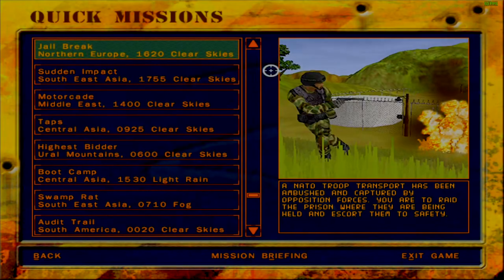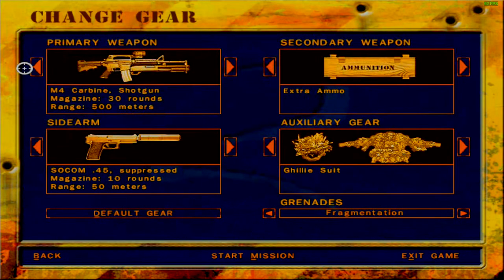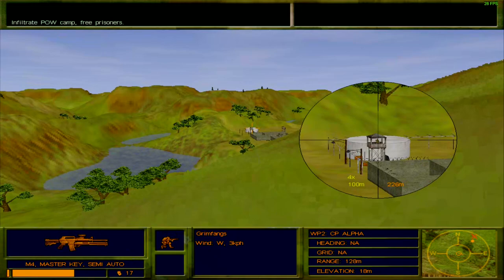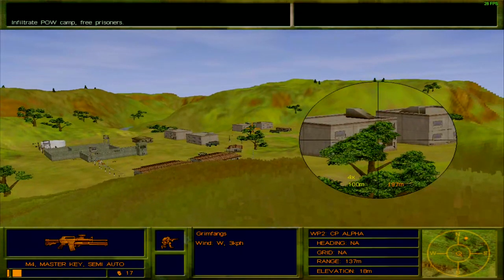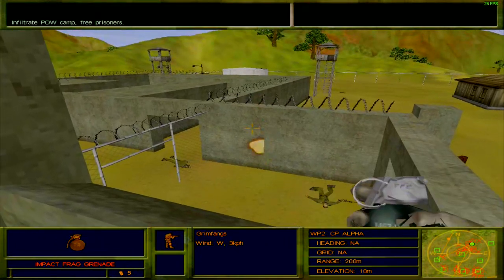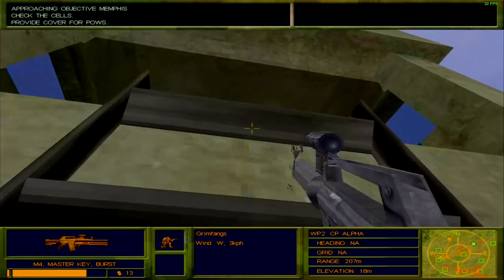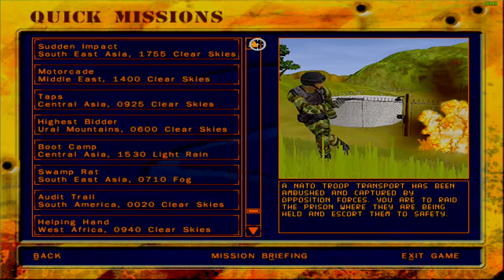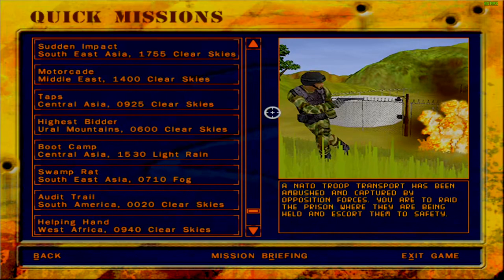Let's Play Delta Force 2 | Quick Mission 10: Jail Break | POW Rescue | Independent Scenario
A situation has developed in the Baltic wherein a NATO peackeeping force was assaulted and its forces taken captive by enemy elements.

To resolve this issue, The Delta Force has been dispatched to free the captive Prisoners of War. Being memebrs of the military themselves, only one of them must survive for this to count to as a mission success.

While Fireteam Charlie Provides overwatch, Bravo One is to infiltrate the base and free the prisoners from their cells in the prison complex. Optionally, securing the enemy armoury first shall allow the POWs to appropriately arm themselves and assist in their own rescue.

Conseuqeuntly, Bravo One beigns by eliminating the perimter patrols while Charlie team takes care of the rest. Upon beginning the assault on the base, the armoury is secured foremost to give the POWs a means to defend themselves, which perhaps shows in the latter sections of the game.

Then, Bravo One clears out the prison complex and frees the POWs, comprised mostly of army and air forces, who promptly arm themselves. And to top it off, they're not bad shots either. They can and do hold their own in firefight on multiple occassions. However, by the end of it all, they keep falling like dominos one after the other and two decide to go AWOL in enemy territory to try their luck at a better life. In the end, only one hostage was able to be extracted safely and while High Command calls this mission a success, Bravo One cannot help but see it as a failiure.

Here is a detailed report on mission Jail Break:

00:00 Introduction
00:57 Mission Briefing
01:53 Loadout Selection
02:11 Clearing the perimter patrols
03:49 Raiding the Armoury
06:34 Jail Break
09:28 Protecting the Hostages
12:52 Mission Debriefing